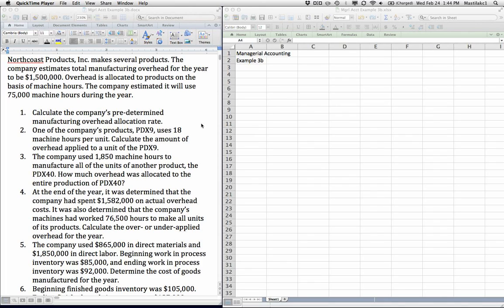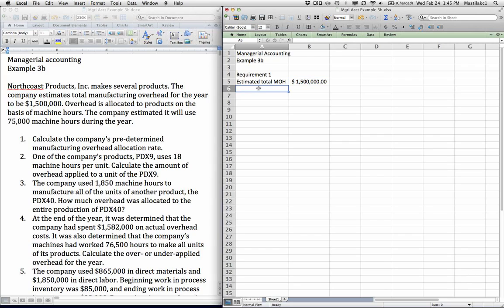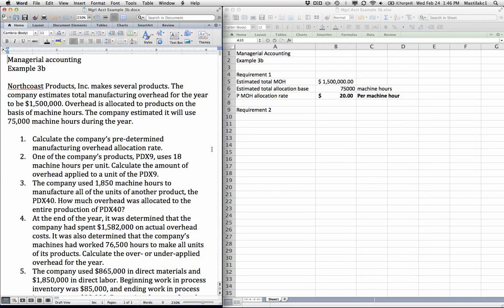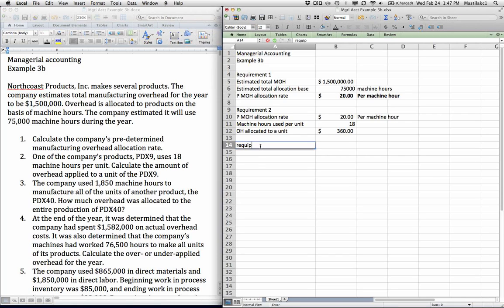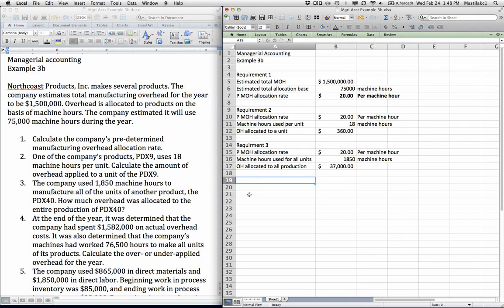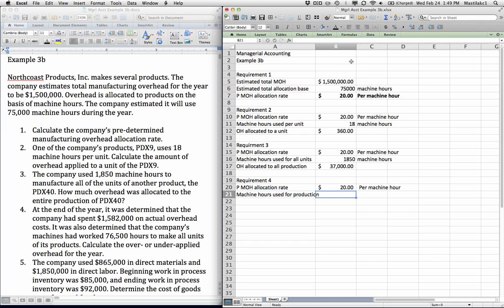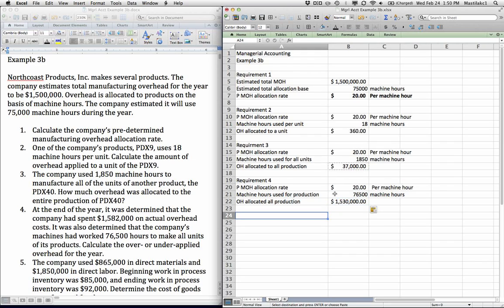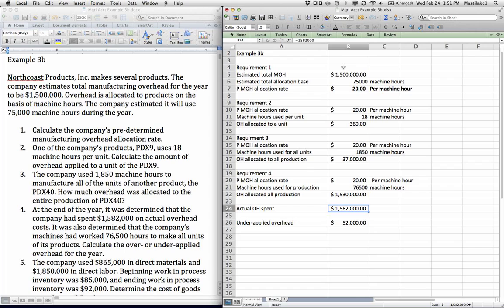Mgrl Acct Example 3b part 1